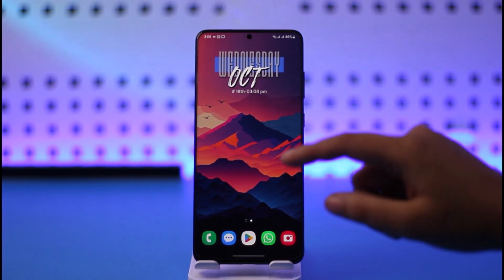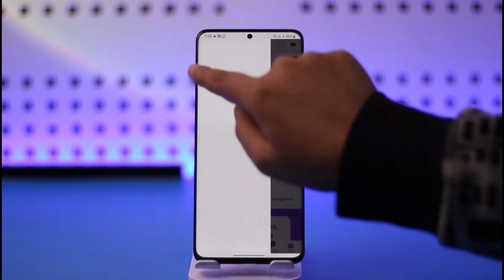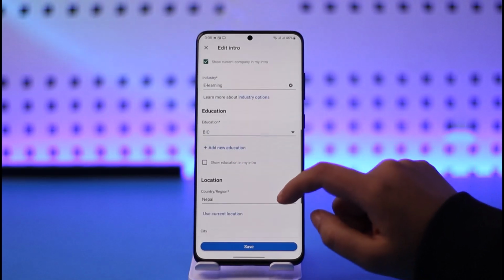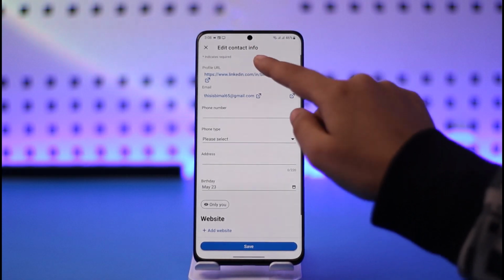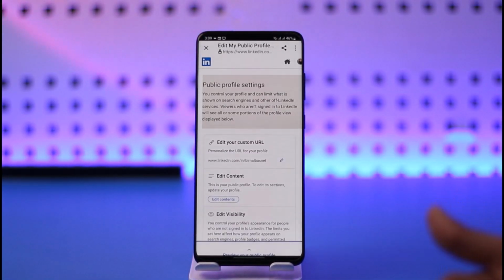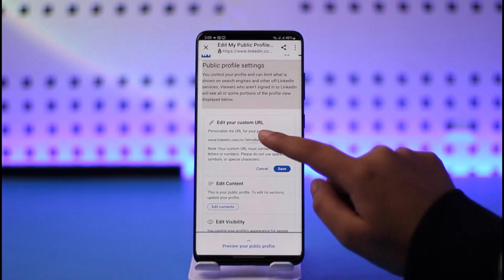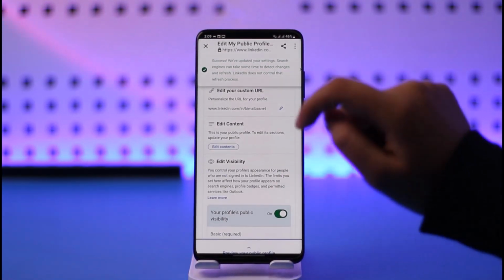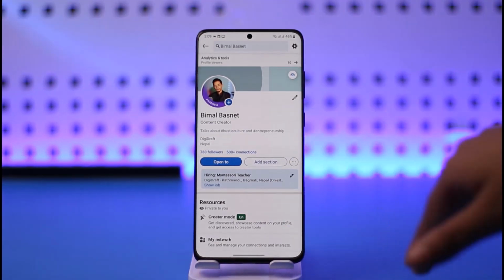How to Customize LinkedIn URL !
In this tutorial, I will guide you on how you can easily customize LinkedIn URL by following some easy steps.
0:00 Intro
0:14 Profile
0:25 Customize URL
1:23 Conclusion